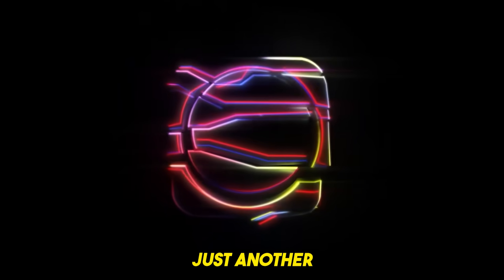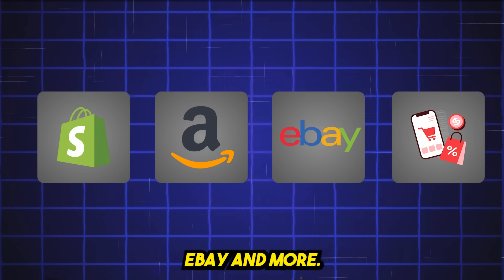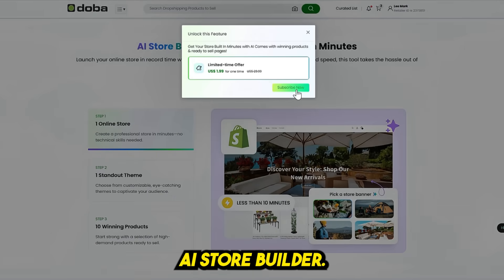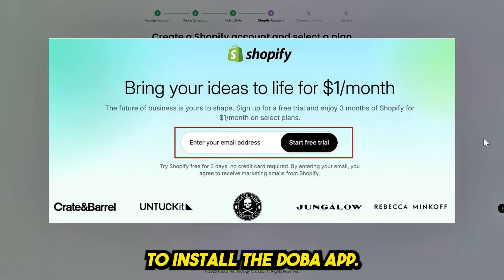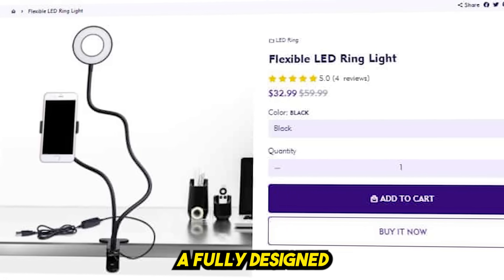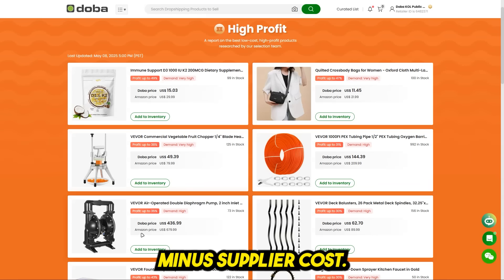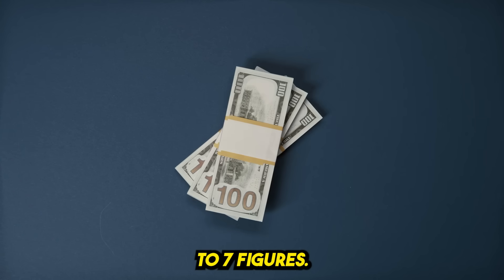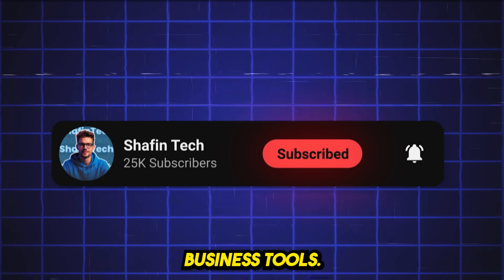How to Start AI-Powered Dropshipping in 2026 (No Inventory Needed!)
Want to start your own dropshipping store without worrying about inventory, shipping, or suppliers? @Shafintech  reveals how Doba AI Store Builder can launch a fully automated Shopify store in minutes.

00:00 - Intro: Start Dropshipping Without Inventory
00:27 - What is Doba and Why It's Great for Dropshipping
01:08 - Doba AI Store Builder
02:40 - AI Features of Doba
03:00 - No Inventory Needed
04:00 - Outro

🚀 🔍 What you'll learn in this video:
Automatically add trending products
Connect your store to Shopify with just a few clicks
Go live and start making sales – all without inventory hassle!

Start your e-commerce journey with Doba today!

✨ Shoutout to @Shafintech for this amazing walkthrough!

Don’t miss out on the latest updates, tutorials, and success stories.

About Doba:
Doba Inc. is a global leader in dropshipping services for retailers and suppliers alike. Founded in the United States in 2002, Doba has brought game-changing benefits to the industry, making a name for itself. Backed by the cross-border trading giant Made-in-China.com, Doba is now pushing the limits with its next-generation offerings.

Join the Doba community and transform your dropshipping journey today!